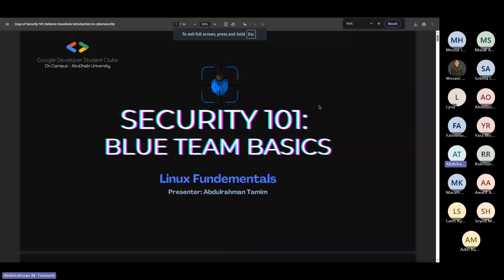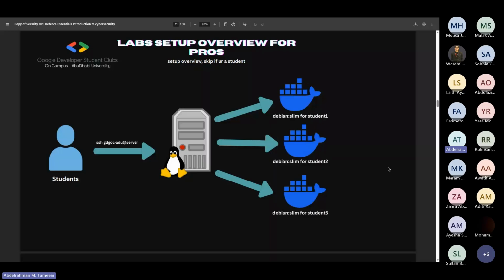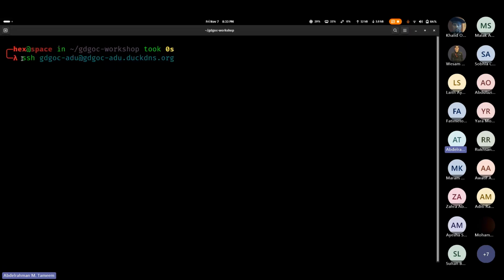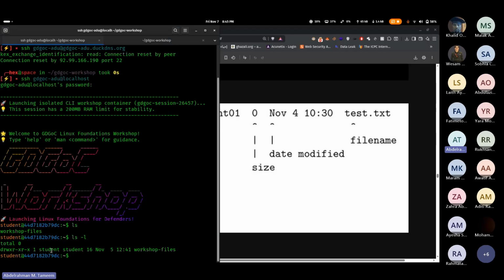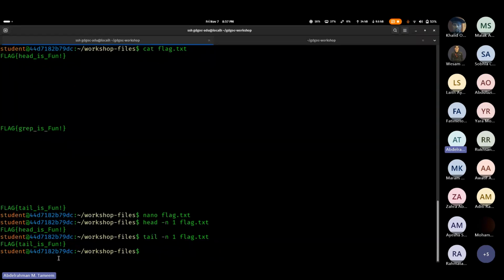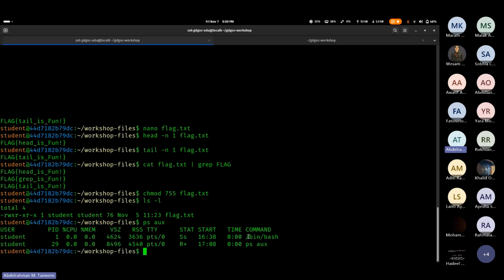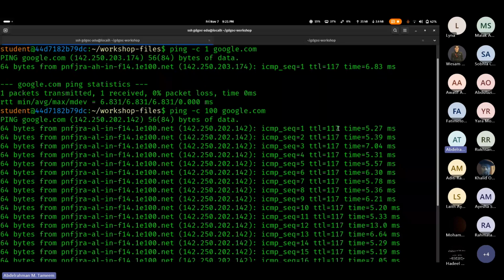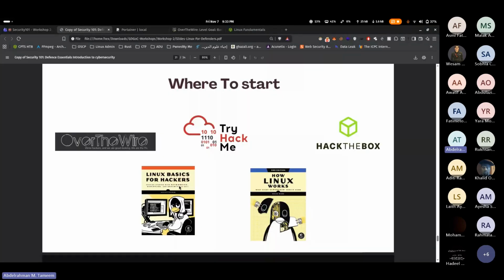Security 101 blue team basics workshop 2: Linux Fundamentals | Abdulrahman Tamim